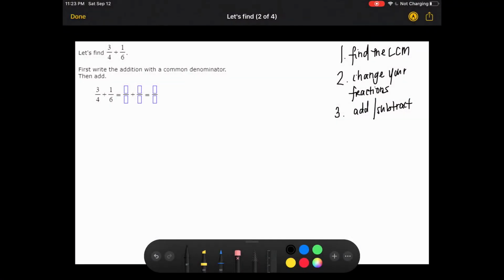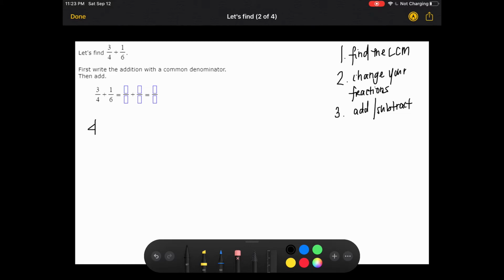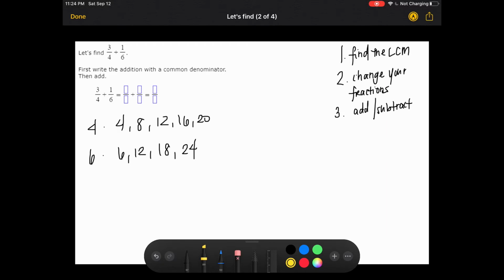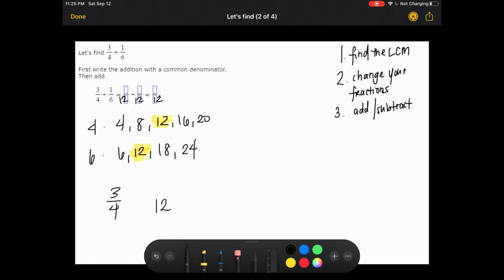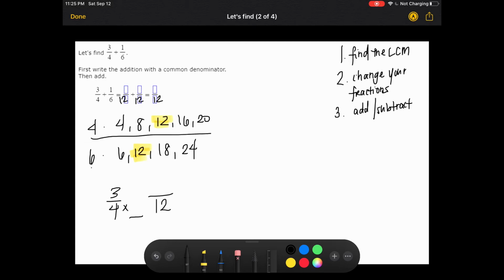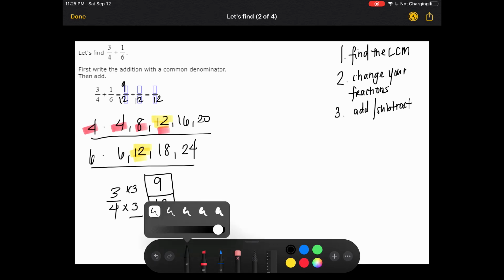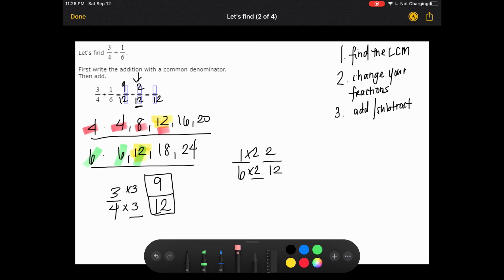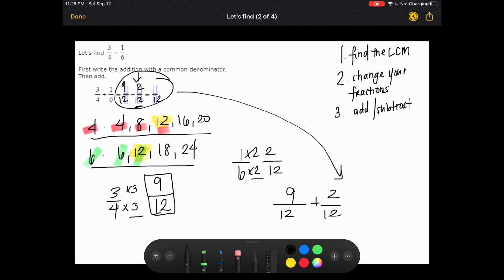Adding Fractions With Different Denominators